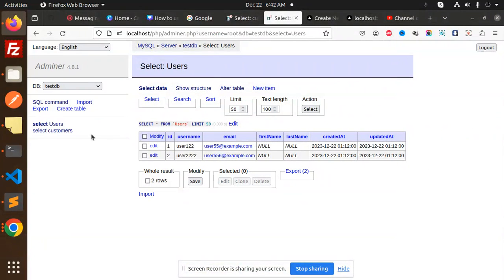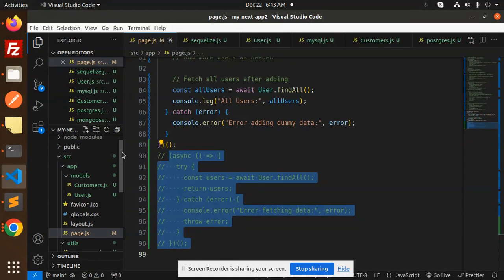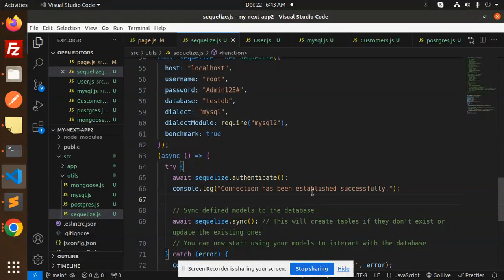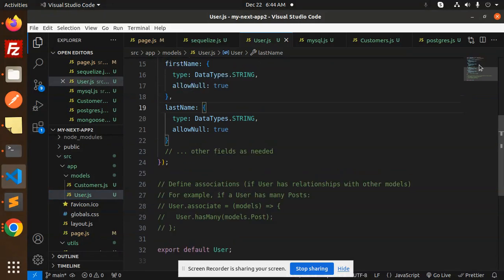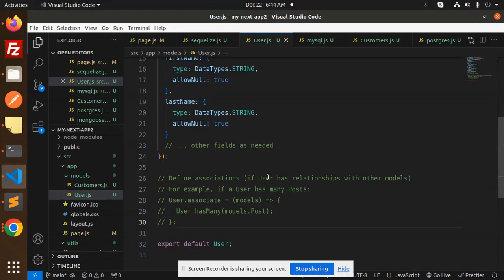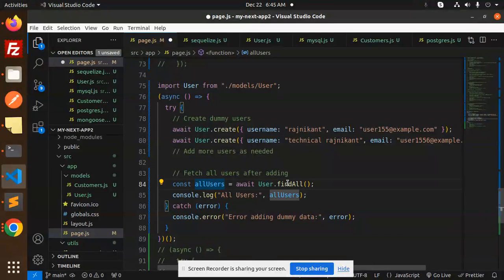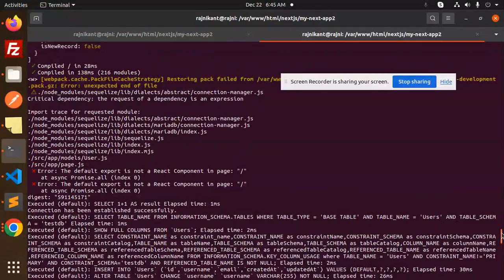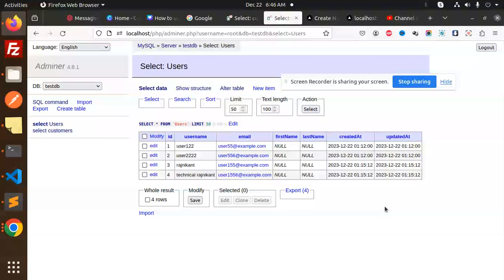Connect to MySQL Database with Sequelize in Next.js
How to Configure MySQL with Sequelize in Next.js?
How to connect to MySQL database in nextjs?
How to connect to MySQL database using Sequelize?
How to connect to MySQL database using js?
How to get data from MySQL database using node JS?
How to sync models on server start using Next.js
Nextjs Tutorial
    Mastering Next.js: A Complete Beginner's Guide
    Building Dynamic Web Apps with Next.js: Step-by-Step Tutorial
    Next.js Fundamentals: From Basics to Advanced Concepts
    Next.js Crash Course: Creating Powerful Web Applications
    Next.js Mastery: Complete Walkthrough for Developers
    Next.js Essentials: A Comprehensive Tutorial for Web Development
    Next.js Tutorial: Building Scalable and Performant Web Apps
    The Ultimate Next.js Guide: Learn to Create Stunning Websites
    Next.js Explained: Comprehensive Tutorial for React Developers
    Next.js for Beginners: Building Your First Web App from Scratch

Nest